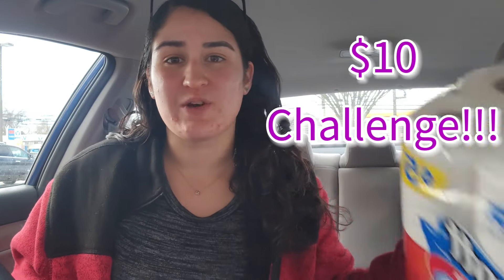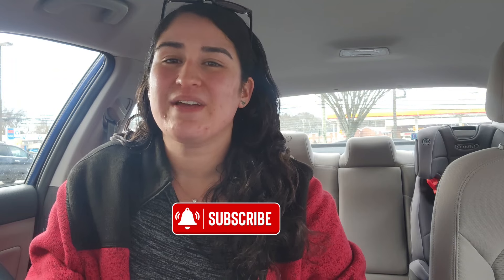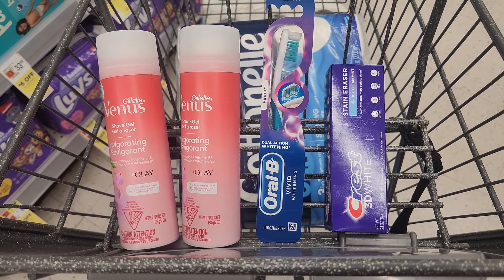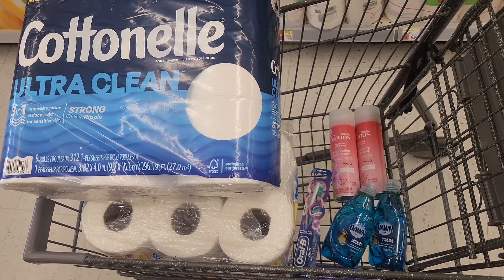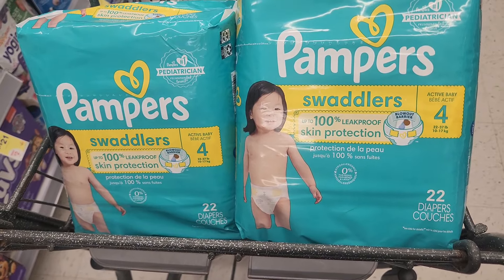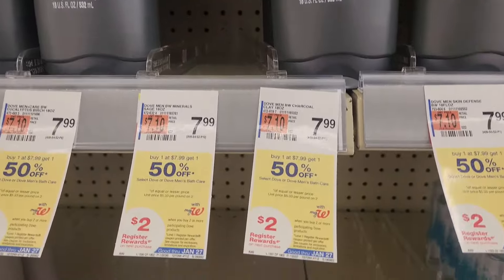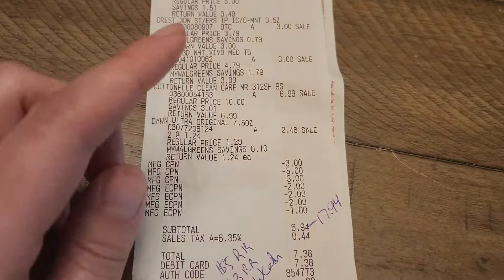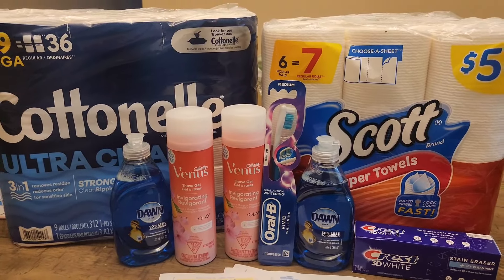🔥Walgreens Haul 1/21-1/27| $10 Challenge| Easy Digital Couponing!!! 📱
💫Ibotta referral Earn $5 when submitting your first receipt.
💫Rakuten Earn $30 cash back